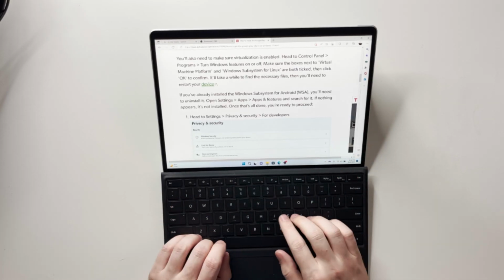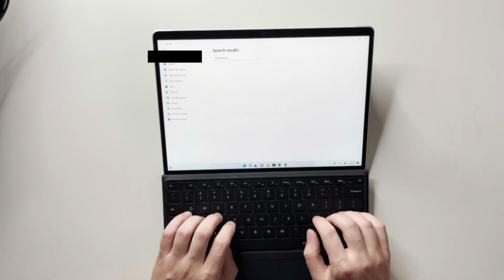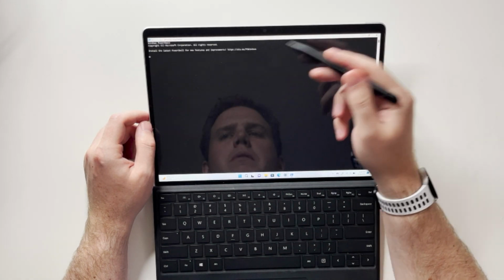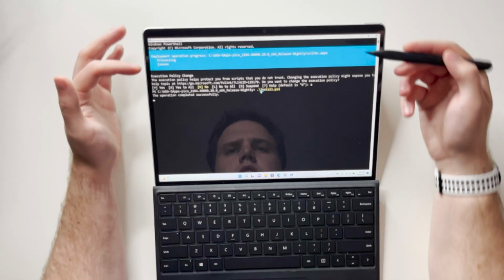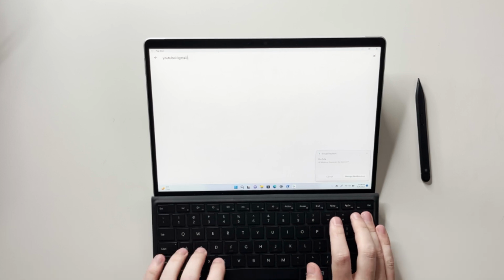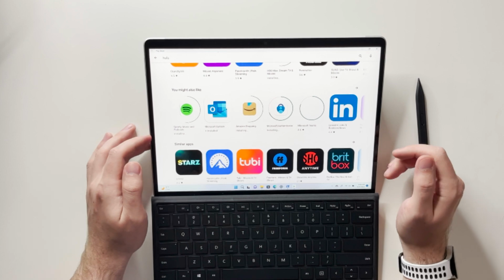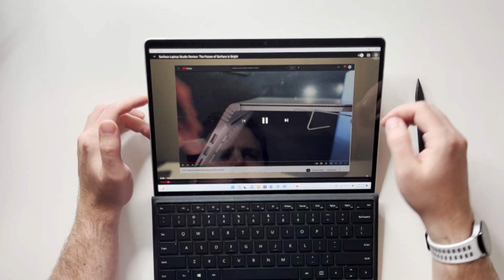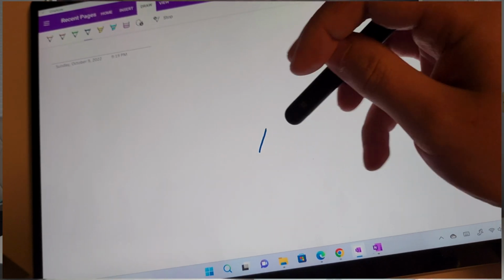Finally Closing the App Gap: Android Apps on Surface with the Google Play Store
For the 9th day of Microsoftober, we're walking through the experience of installing Android on Surface, most notably the Google Play Store.
Buy the Surface Pro 9 here (this is a partner link, meaning I might earn a small amount of commission if you purchase through this link)

An alternative link to the script can be found on the project's GitHub